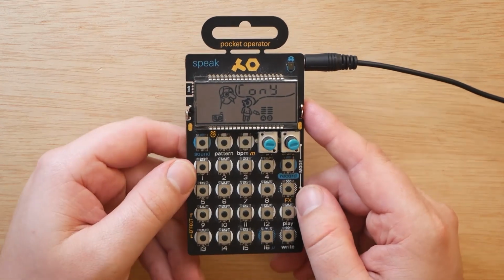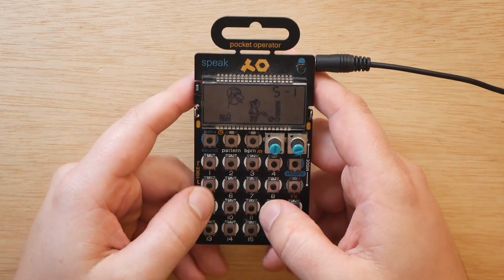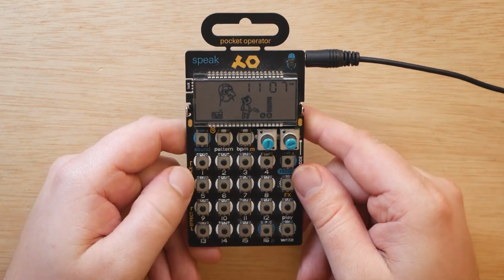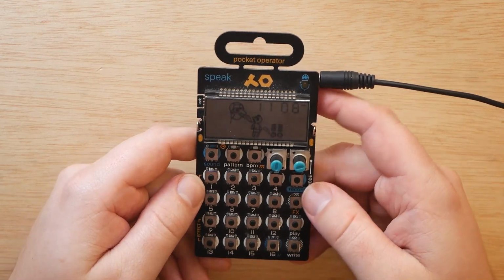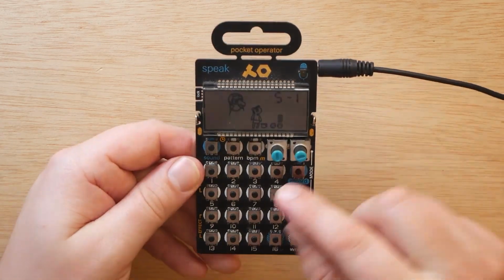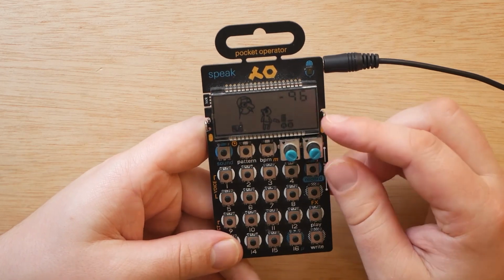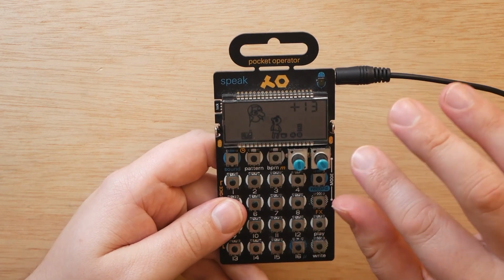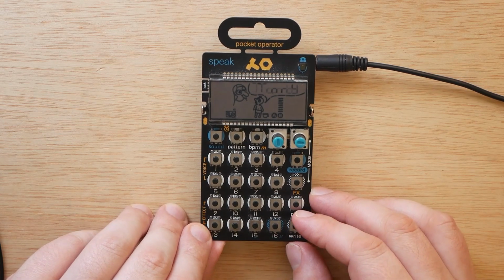PO-35 Speak Makes Your VOICE an LFO!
Today we're looking at a fun way to add some modulation to your PO-35 sounds! By doing some creative recording, we can effectively turn the "speed" control knob on the PO-35 into an LFO rate control! Enjoy the video :)

PO-35 Speak
Zoom H5 (audio recorder)